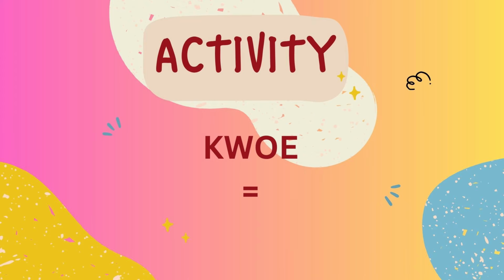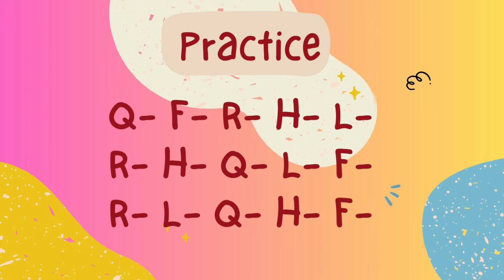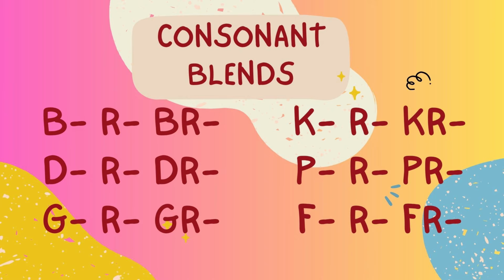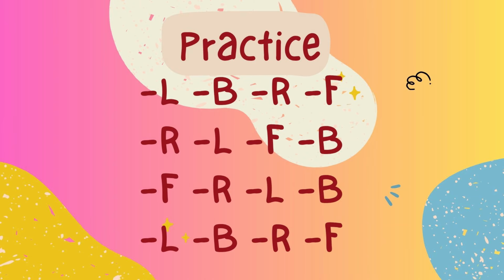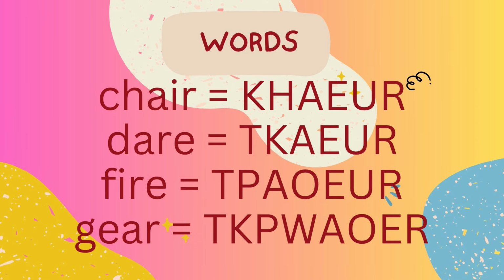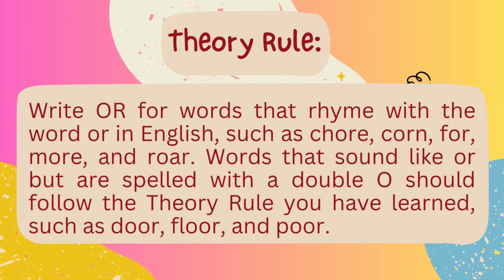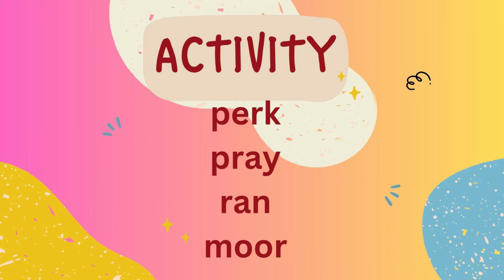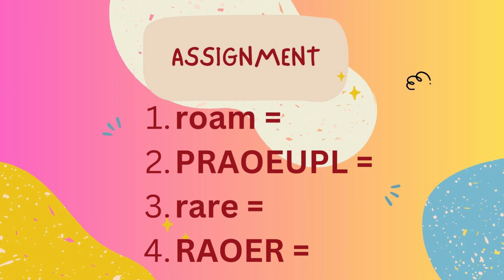StenEd Machine Shorthand (A to Z) Lesson 18: Initial R, Final R and Blends BR, DR, FR, GR, KR, PR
Hey everyone, it’s a beautiful day to learn. In this video, we will learn about Lesson 18: Initial R, Final R and Blends of R!
Enjoy learning! 💕machineshorthand